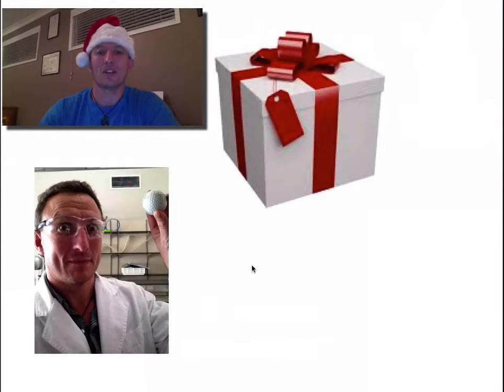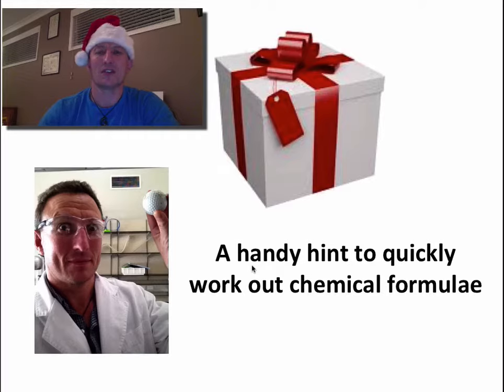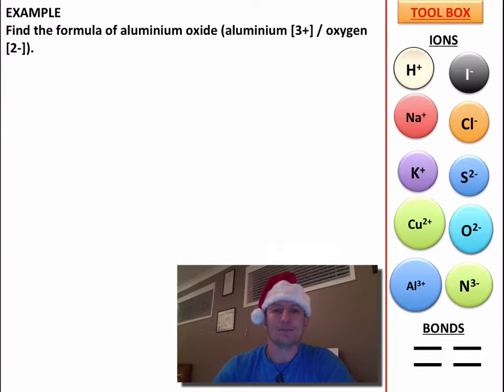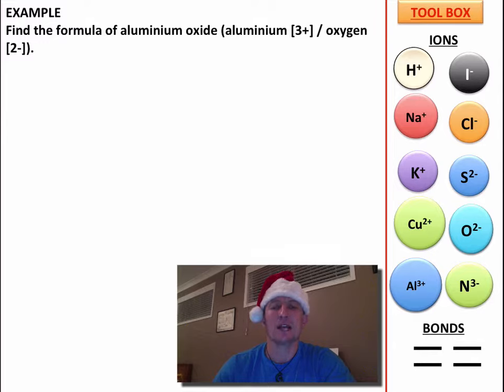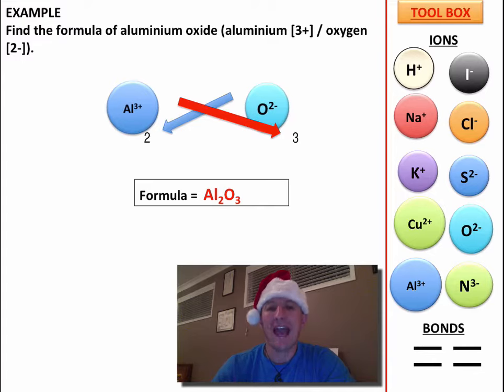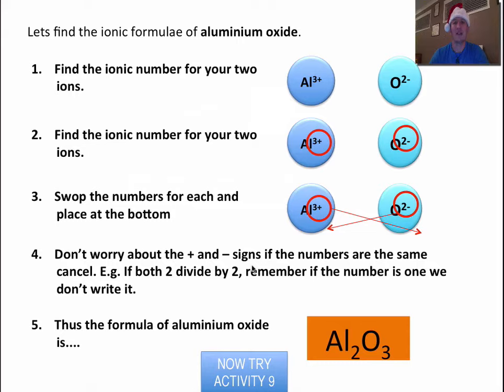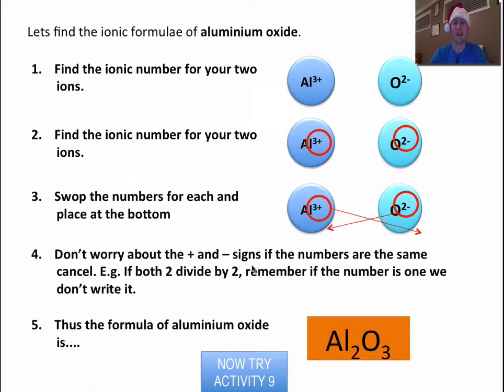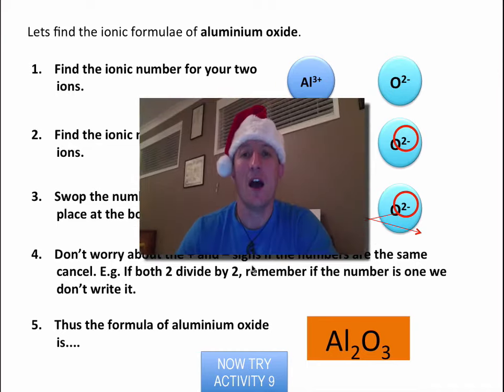Chemical Formuale Made Simple